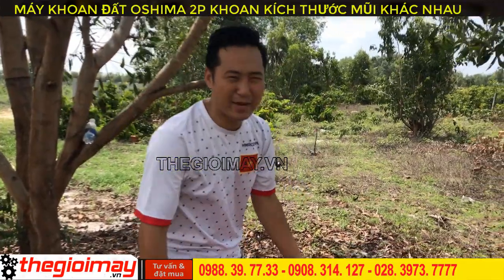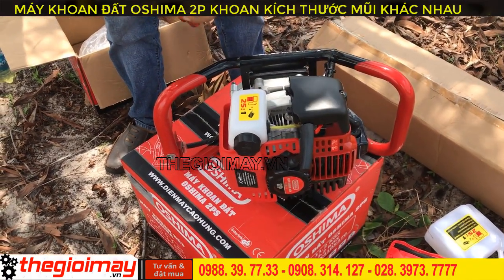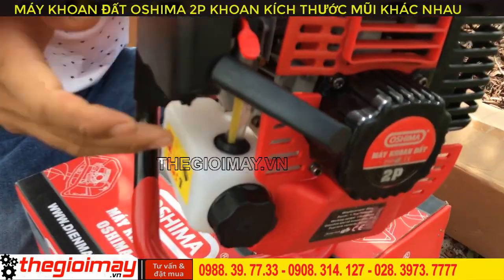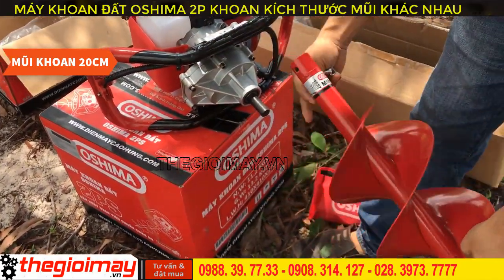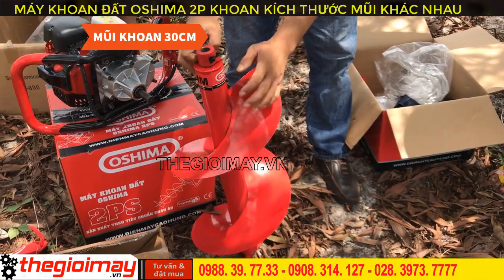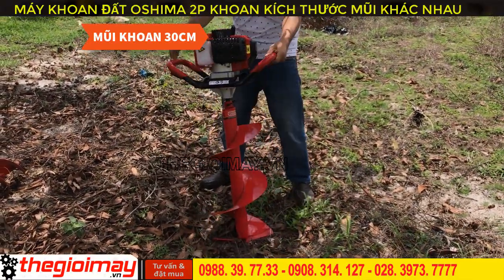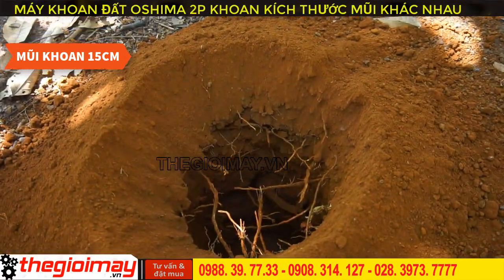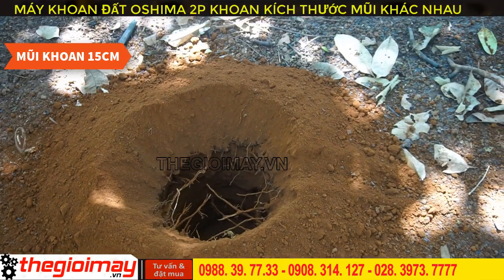Máy khoan đất oshima khoan đất đồi, đất rễ cây và đất ướt hoạt động thế nào? Mời bà con cùng xem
✅ MÁY KHOAN ĐẤT OSHIMA 2P GIÁ: 2,800,000 VNĐ✅ Bảo hành 12 tháng
✅ khoan cọc rào ✅ Khoan lỗ trồng trụ cây✅ Khoan lỗ trồng trụ tiêu✅khoan hố trồng cây✅khoan hố bỏ phân✅ khoan lỗ nhanh ✅tiết kiệm xăng
✅CÔNG DỤNG CỦA MÁY KHOAN ĐẤT OSHIMA 2P:
Máy khoan đất Oshima 2P dùng để khoan đất trồng cây, khoan lỗ trồng cây ăn quả, khoan lỗ đặt trụ trồng thanh long. nhằm tiết kiệm thời gian công sức người trồng cây, trồng rừng.
✅THÔNG SỐ KỸ THUẬT CỦA MÁY KHOAN ĐẤT OSHIMA 2P:
Động cơ  2 thì, xi lanh đơn
Bộ truyền động  Nhông
Tốc độ làm việc  170-200 rpm
Công suất  1,7kw/7000rpm
Dung tích  49,9 cc
khởi động   Giật
Dung tích bình xăng  900 ml
Đường kính mũi khoan  100/150/200/250 mm
Tỉ lệ pha trộn nhiên liệu (xăng/nhớt) 25:01
✅ƯU ĐIỂM CỦA MÁY KHOAN ĐẤT OSHIMA 2P:
✔️ Máy khoan đất Oshima 2P thiết kế vừa gọn, trọng lượng tương đối nhẹ, dễ dàng cho việc di     chuyển, bảo quản. Thiết kế kiểu dáng đẹp, hiện đại dễ bắt mắt người nhìn. Khung máy chắc chắn giúp an toàn cho người sử dụng khi khoan.
✔️Vỏ máy được chế tạo từ chất liệu cao cấp cứng cáp, độ bền cao, chịu được lực, chịu được nhiệt, chịu được tác động khi va chạm trong quá trình làm việc. Tránh bị rỉ sét và oxy hoá. Sơn lớp tĩnh điện giúp sản phẩm chống thấm nước. Giúp sản phẩm bền lâu trong điều kiện môi trường khác nhau.
 ✔️Công suất 1.7KW hoạt động mạnh mẽ, giúp cho công việc khoan 1 cách thuận lợi và nhanh chóng hơn.
✔️ Máy được trang bị mô tơ có độ bền cao, chạy êm giúp máy làm viêc ổn định, đạt hiệu suất công việc tối đa.
✅LƯU Ý KHI SỬ DỤNG MÁY KHOAN ĐẤT OSHIMA 2P
 ✔️  Trước khi sử dụng máy phải kiểm tra nguyên liệu đã châm đầy, mỡ bò bôi trơn nhông, lắp chốt muic khoan đât vào máy an toàn, khi sử dụng máy xong vệ sạch sẽ độ bền cao hơn, không để máy trực tiếp dưới mưa.